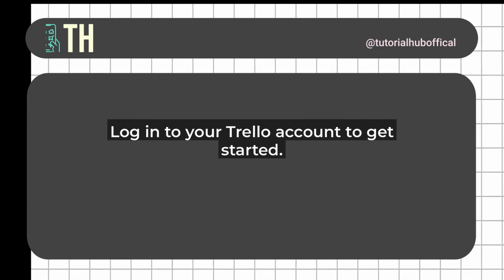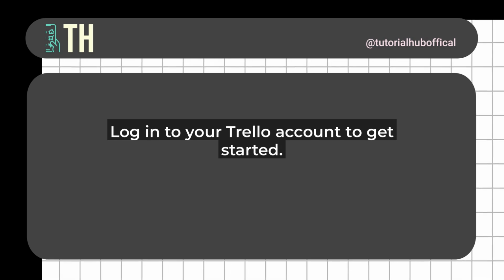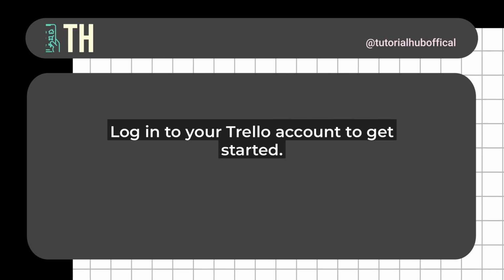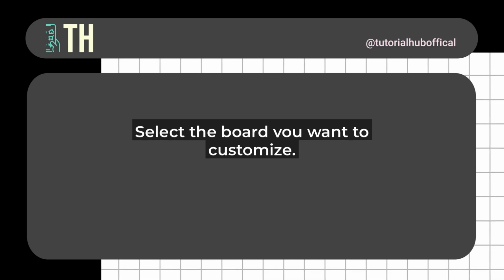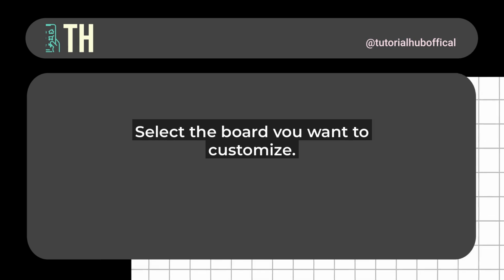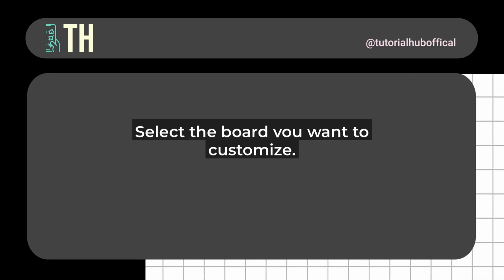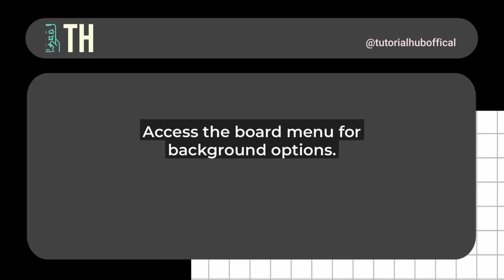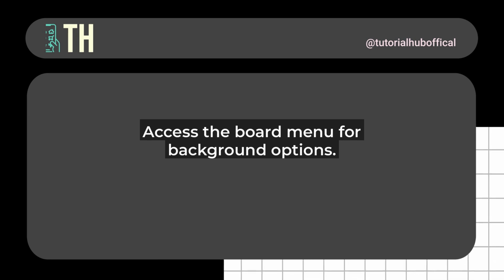How to Change Your Background in Trello 2025